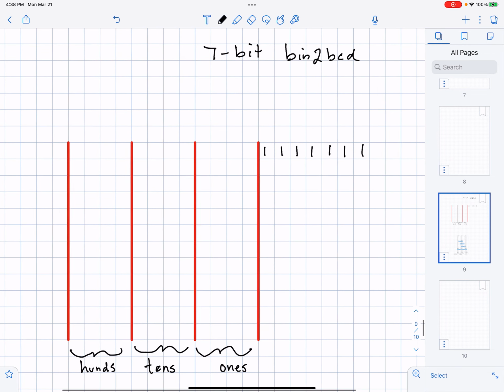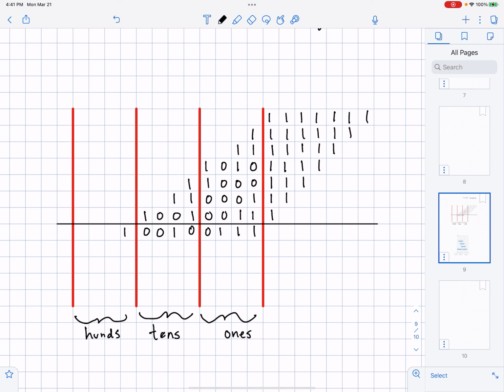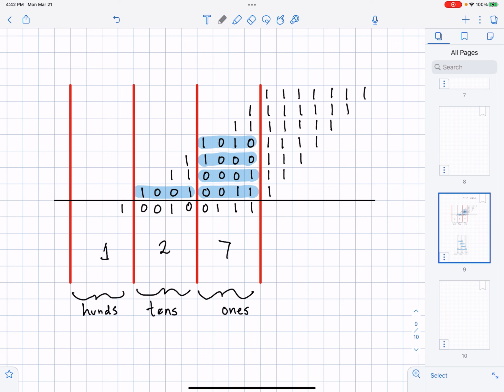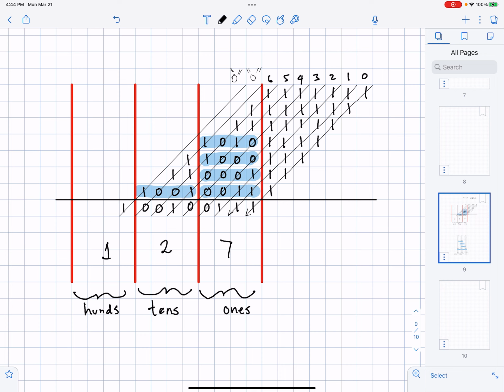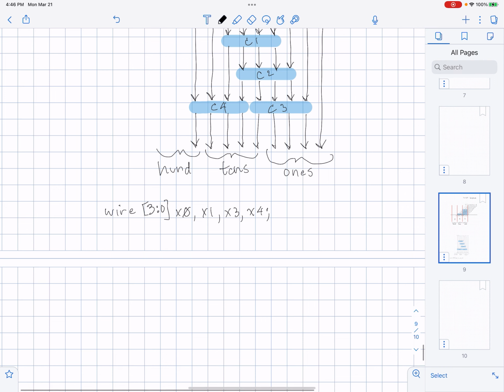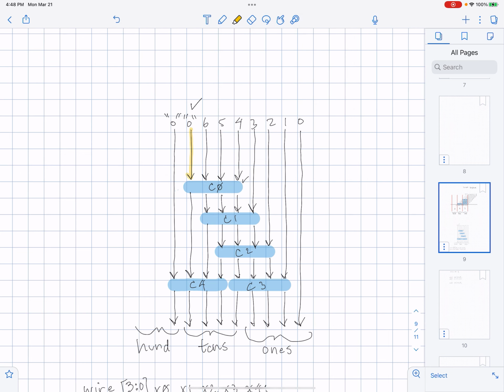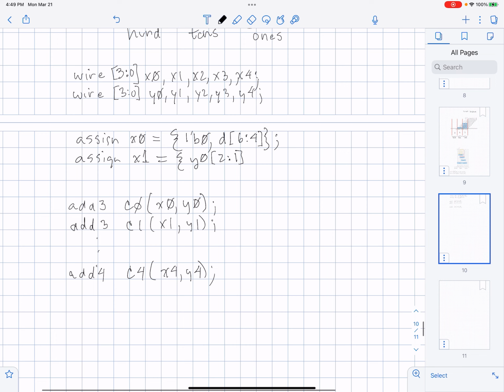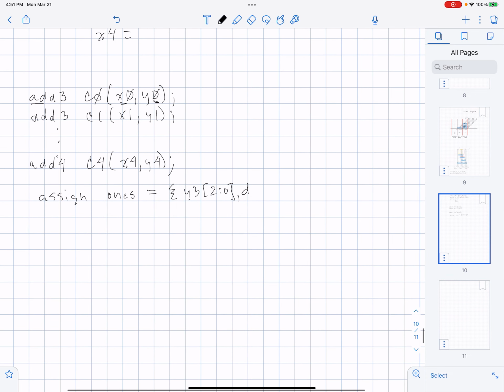Double dabble implementation for 7 bit case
Errors - At one point I said to instatiate add3, but wrote down add4.